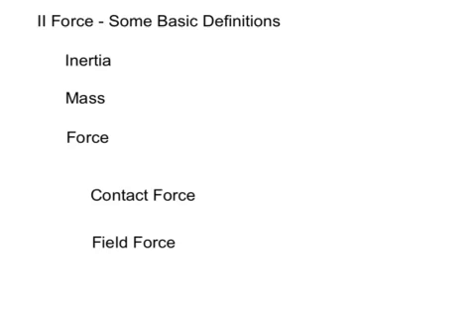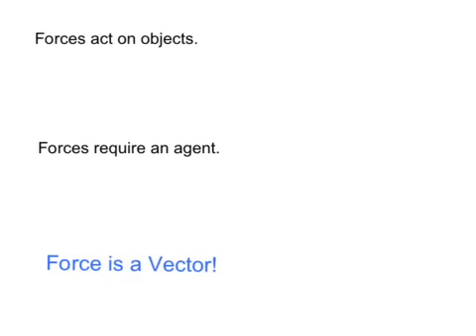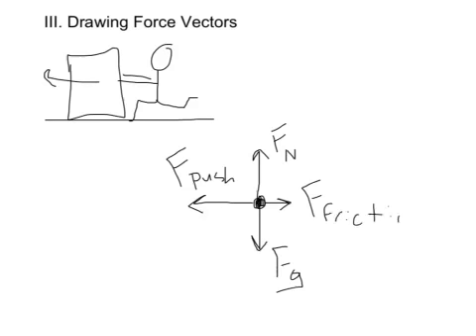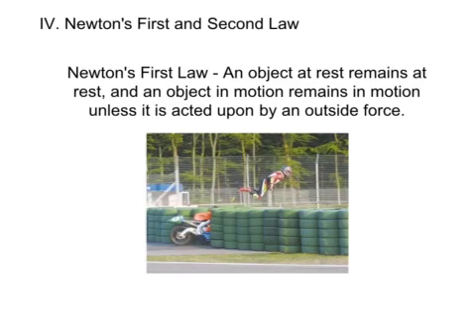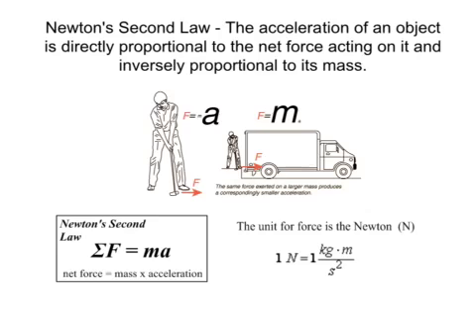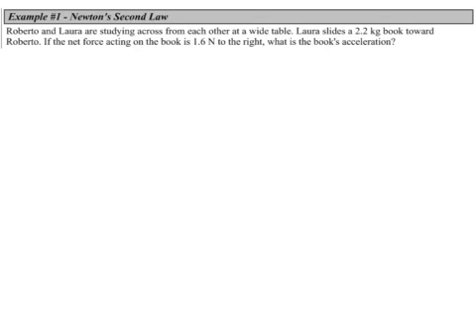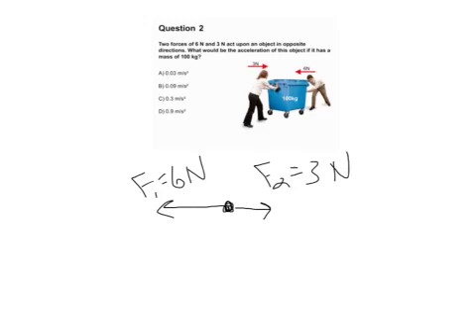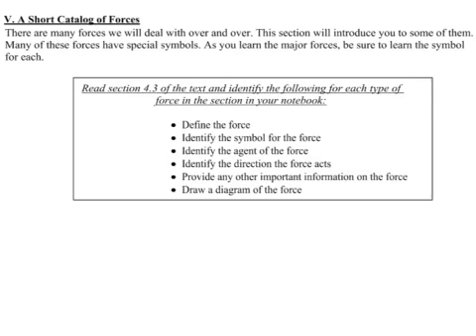Forces and Newton's Laws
Unit 2 Lesson A - 1st & 2nd Law